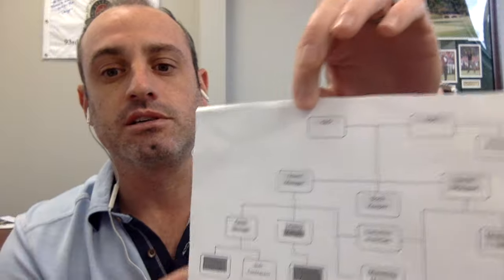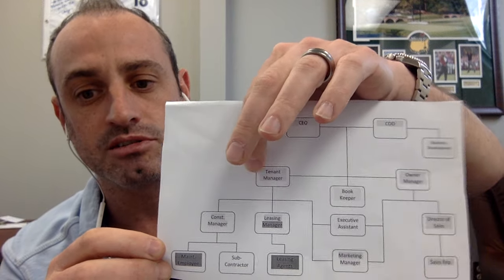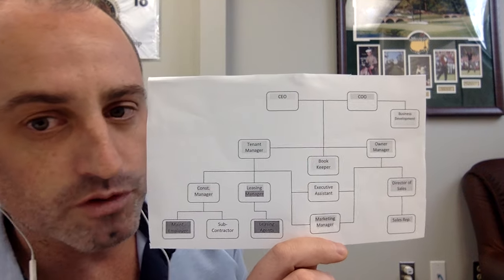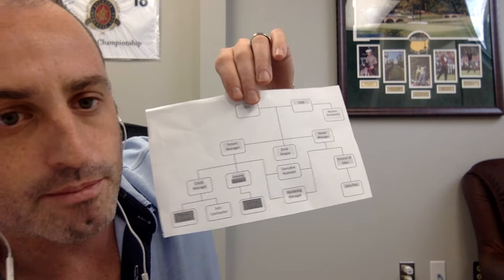How to Build an Organization Chart | Private Money Minute #126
Jason is explaining how to organize the roles within a company by building a flowchart.

HARD MONEY BANKERS is a full service and self-funded private/hard money lending company providing fast and flexible financing for residential and commercial investment real estate deals. We are currently lending in Maryland, Washington DC, Virginia, Pennsylvania, New Jersey, Delaware and North Carolina.

Our mission is to make the hard money process as smooth and fast as possible while maintaining the highest level of honesty and professionalism. The terms and structures of our loans are extremely flexible. We don’t dictate stringent lending guidelines because we believe every deal is different and can be profitable if structured properly. In fact, if you need help with a deal you’re working on, feel free to contact us – we will offer our knowledge and expertise to assist you in turning your next real estate transaction into a winning hard money deal.